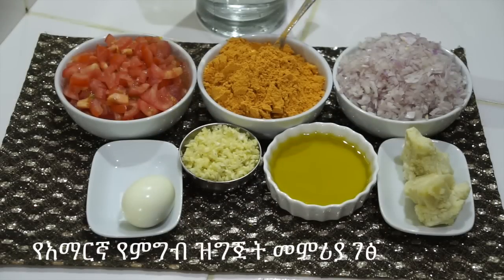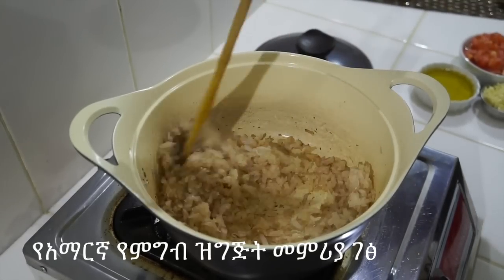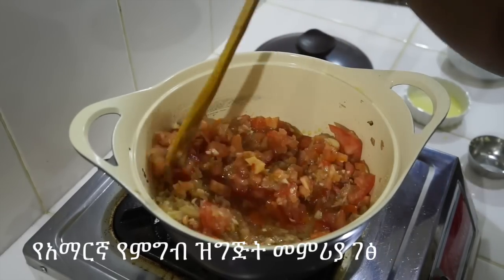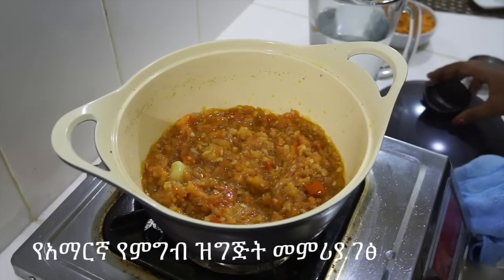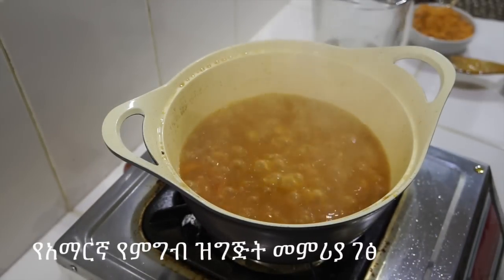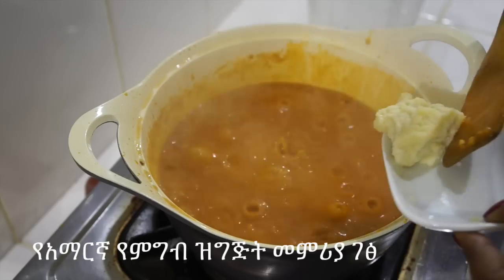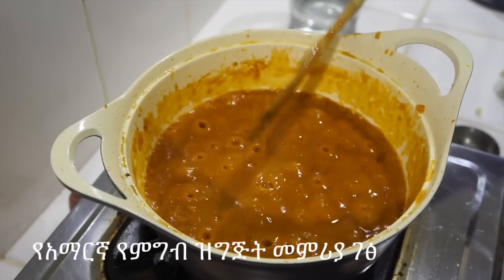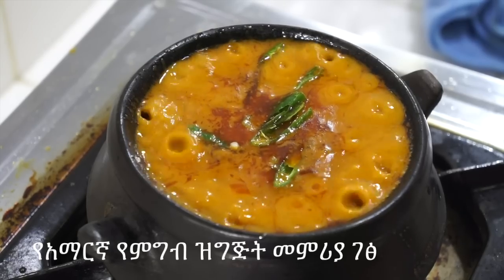ሽሮ አሰራር - Shiro Recipe - Amharic - የአማርኛ የምግብ ዝግጅት መምሪያ ገፅ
ሽሮ አሰራር - Shiro Recipe - Amharic - የአማርኛ የምግብ ዝግጅት መምሪያ ገፅ - እንኳን ወደ ምግብ ዝግጅት መምሪያ ገፃችን በደህና መጡ። ይህ ገፅ የመላው አለምን የምግብ ዝግጅት መምሪያ የያዘ ሲሆን በኢትዮጵያ ብሄራዊ ቋንቋ አማረኛም የቀረበ ነው። ይህ ገፅ የሚያተኩረው ኢትዮጵያዊ ባልሆኑት የምግብ ዝግጅቶች ነው፤የኢትዮጵያ የምግብ ዝግጅት መምሪያ ፈልገው ከመጡ እባክወ ይህንን ሊንክ ተጭነው በተለየ ሁኔታ ኢትዮጵያዊ የሆኑ የምግብ ዝግጅቶችን ብቻ የሚያገኙበትን ድረገፅ ይጎብኙ። http፡// - Amharic Cooking Channel - Welcome to our recipe channel, this channel cooks food from all over the world and is spoken in Amharic the national language of Ethiopia. This channel will focus on non Ethiopian food, should you want Ethiopian food recipes then please take a look at our dedicated Ethiopian food website http፡//
What is Ethiopian? What is Injera, Ethiopian Bread. What is berbere? What is Ethiopian Coffee? Ethiopian butter, how do you make this? what is door? what is shiro? Ethiopian raw meat? what are Ethiopian spices? How do i get Ethiopian spices? How to make injera. What is tef? Does Ethiopia have wine? Whats is dabo? How to make Ethiopian bread. How to eat Ethiopian food. Ethiopian collard greens. Is Ethiopian food spicy? What is the capital of Ethiopia? How many languages does Ethiopia have? How do you make Ethiopian food? what is fit fit? What is Fir Fir?. Are there vegetarian Ethiopian recipes? What is awaze? Is Korarima the same as green cardamon? How to get teff? How to make door wot? What is shiro? Do Ethiopians eat Pork? Ethiopian raw meat, what is this? Does Ethiopia have beer? What is Ethiopian honey wine?

ITALIAN MEATBALLS & SPAGHETTI የጣልያን ድብልብል ጥብስ ስፓጌቲ - CHINESE CHICKEN FRIED RICE የቻይና ሩዝ ጥብስ ቦዶሮ - CHINESE SWEET SOUR CHICKEN  የቻይና ጣፋጭ  ሆምጣጤ ዶሮ - FRIED CHICKEN የዶሮ ጥብስ - VEGETABLE SOUP የአትክልት ሾርባ - ITALIAN CREAM CHICKEN PASTA የጣልያን ዶሮ ፓስታ በክሬም - LASAGNE ላዛኛ - SHEPHERDS PIE የእረኛ ዳቦ - FISH PIE  ዓሣ ዳቦ - FRIED BANANAS የሙዝ ጥብስ - BEEF STEW ስጋ ወጥ  - Burger - በርገር - egg moyo - የእንቁላል ማዮኒዝ - ካሮት ድምብላል  ሾርባ - Vegan Carrot Coriander Soup - የአማርኛ የምግብ ዝግጅት መምሪያ ገፅ - ከአዝሙድና እና ሎሚ ሻይ - Mint & Lemon Detox Tea - የአማርኛ የምግብ ዝግጅት መምሪያ ገፅ - Zucchini Pasta Amharic Recipe - የአማርኛ የምግብ ዝግጅት መምሪያ ገፅ - Courgette Kusa - INDIAN CURRY POWDER  የህንድ ከሪ ዱቄት - INDIAN CHICKEN CURRY የህንድ ከሪ በዶሮ - SWEETCORN POTATO SOUP ጣፋጭ በቆሎ በድንች ሾርባ - ITALIAN GARLIC CHICKEN TOMATO የጣልያን የነጭሽንኩርት ዶሮ ቲማቲም - ITALIAN SPAGHETTI BOLONGSE የጣልያን ስፓጌቲ ቦሎኝዝ - INDIAN VEGETABLE CURRY የህንድ የአትክልት ከሪ - COLESLAW SALAD  ሳላድ በአትክልት - RICE SALAD  ሳላድ በሩዝ - Amharic - አተር  ሜንት ሾርባ - Pea & Mint Soup Recipe - VEGETABLE FRIED RICE ቻይንኛ አትክልት በሩዝ ጥብስ - Mayonnaise Mayo - ማዮኒዝ - Tofu - ቶፉ - Hummus - WHITE SAUCE – BECHAMEL ነጭ ስልስ - ጣፋጭ ጥብስ ሙዝ sweet fried banana - Scrambled eggs with Mushrooms - እንጉዳዮች እንቁላል ፍርፍር - በቅመም የዶሮ ክንፎች - Spicy Chicken Wings - snack - ቀላል ምግብ - cheese - የደረቀ አይብ - breakfast - ቁርስ - Ethiopian Woman የኢትዮጵያ ሴቶች - Please share - ያጋሩ እባክዎ - የሙዝ መጠጥ Banana Drink - chicken rice ዶሮ እና ሩዝ - Ye Suf Fitfit  የሱፍ ፍትፍትና መጠጥ
"How to make Misir Kik Alicha" የምስር ክክ አልጫ አሰራር
"How to make Genfo" የገንፎ አሰራር
How to Make Minchet Abish " የምንቸት አብሽ አሰራር
"How to Make The Famous Shiro" የቀጭን ሽሮ አሰራር
"How to Make Gomen Besiga" የጎመን በስጋ አሰራር
How to Make Shiro Fitfit - የሽሮ ፍትፍት አሰራር"
How to Make Two Types of Ful" ሁለት አይነት የፉል አሰራር